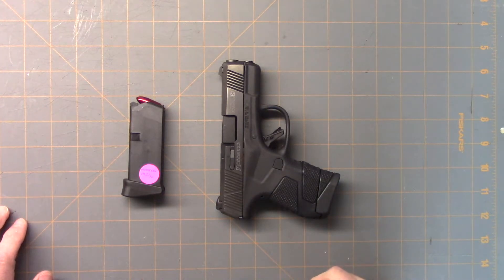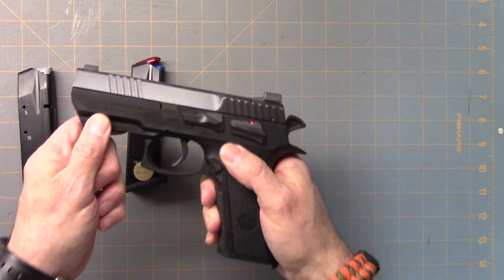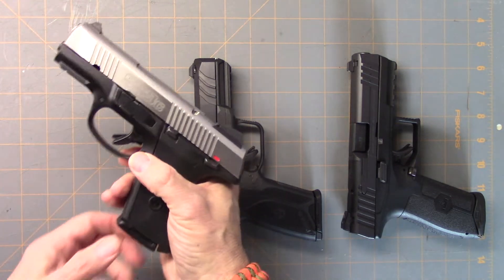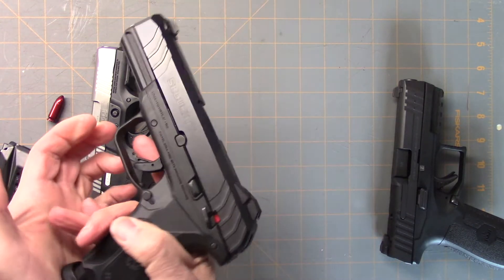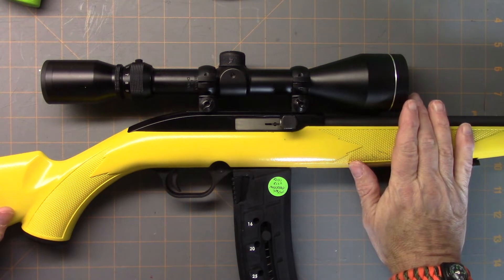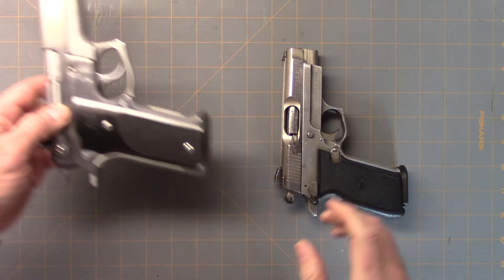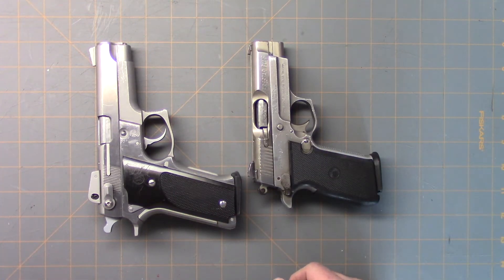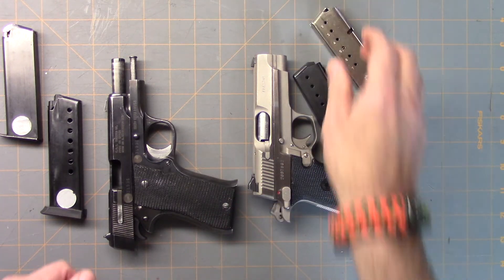Magazine Compatibility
This video tells about magazines that are compatible with different guns.
Glock mags in a Mossberg MC1sc
CZ75 mags in a Jericho II
Ruger SR9, Security 9, Masada
Kahr 380 in Taurus TCP 380
Sig P225 in a Star BM
Aftermarket mags and old guns
Kahr K9 in a Firestar
Converting S&W AR15-22 10 round mags to 25 round mags
Converting Taurus TX22 10 round mags to 16 round mags